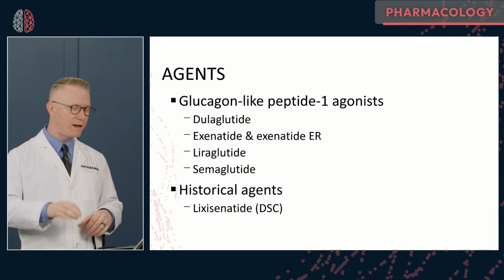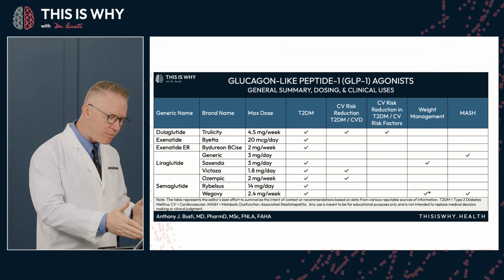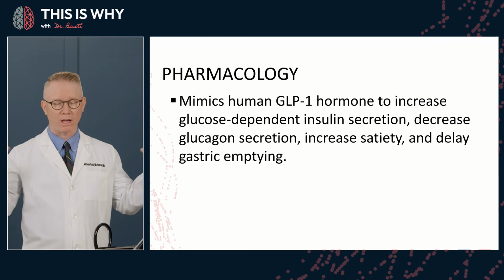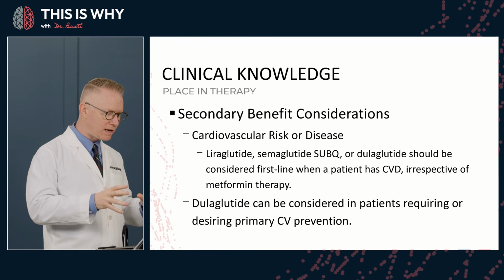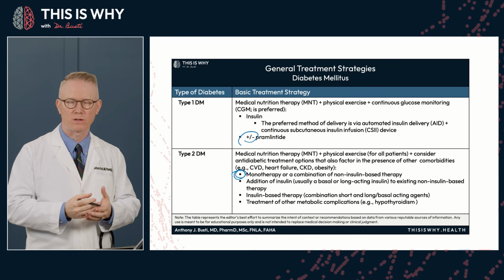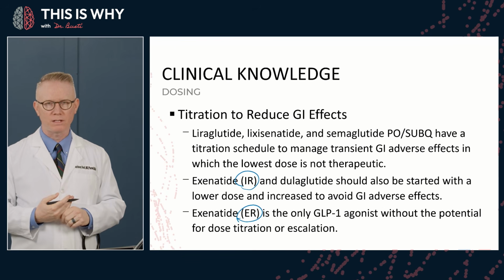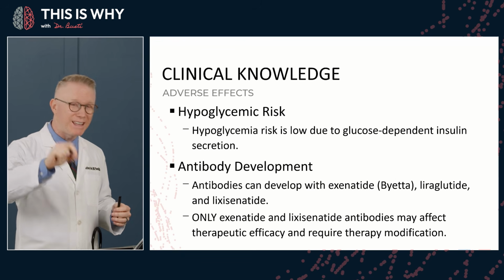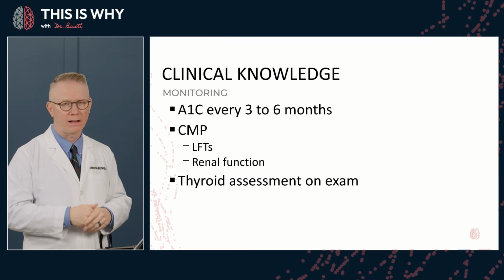GLP-1 Receptor Agonists (eg, Semaglutide) Diabetes Pharmacology Review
Understand the GLP-1 receptor agonists—and why agents like semaglutide (Ozempic/Wegovy/Rybelsus), liraglutide, dulaglutide, and exenatide have become one of the most talked-about type 2 diabetes medications in modern practice. In this lecture from This is Why, Dr. Busti will break GLP-1s down in a clear, clinically relevant way so you can confidently explain how they work, when to use them, and what to watch for clinically when managing patients with type 2 diabetes and/or obesity.

You’ll learn how to:
- Mechanism of action: incretin mimetic effects (GLP-1) and what that means for glucose control
- Therapeutic use: where GLP-1 agonists fit in type 2 diabetes (T2DM) treatment strategies
- Key agents: semaglutide, plus comparisons to liraglutide, dulaglutide, and exenatide
- Benefits & counseling pearls: weight effects, dosing basics, and practical patient education
- Adverse effects & precautions: the high-yield safety points clinicians get tested on (and seen in clinical practice)

00:00 GLP-1 Receptor Agonists (Anti-Diabetic Drugs) | What You’ll Learn
00:57 How This Pharmacology Review Works (Mechanisms → Effects → Side Effects)
01:57 GLP-1 Drug List: Exenatide, Liraglutide, Semaglutide, Dulaglutide + More
02:54 Indications & Common Uses: Type 2 Diabetes, Obesity, CV Risk, MASH
04:16 Choosing the Right Product: Formulations, Dosing, Insurance Realities
08:16 Net Benefits: Why GLP-1s Are “Game-Changers” in T2D & Weight Loss
09:23 Glucose-Dependent Insulin Secretion: Preserving Beta-Cell Function
12:46 Core Mechanism: Insulin ↑, Glucagon ↓, Satiety ↑, Gastric Emptying ↓
14:33 GI Side Effects & “Frozen Bowel” Risk: Why Titration Matters
16:27 PK/PD & Counseling: Half-Life, Dose Escalation, Avoiding Overdosing
18:33 Drug Absorption & Interactions: Delayed Gastric Emptying Considerations
19:15 Place in Therapy: When GLP-1s Are First-Line (Even Beyond Metformin)
21:48 Comorbidities: CKD, Obesity, Heart Failure Context + When to Avoid
31:05 Dosing Pearl: Oral Semaglutide (How to Take It Correctly)
34:57 Warnings & Monitoring: Thyroid Risk (MTC/MEN2), Pancreatitis, Gallbladder, Labs + Wrap-Up